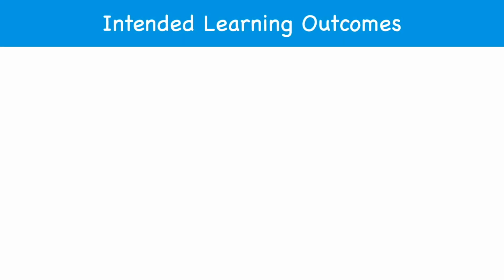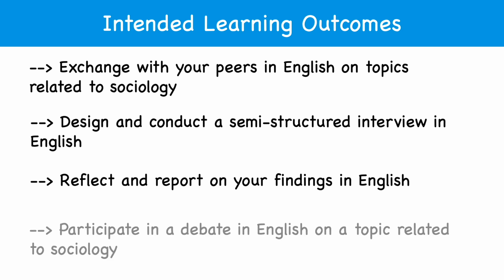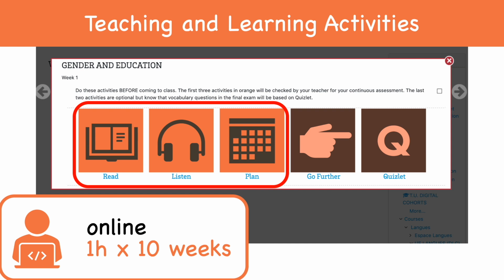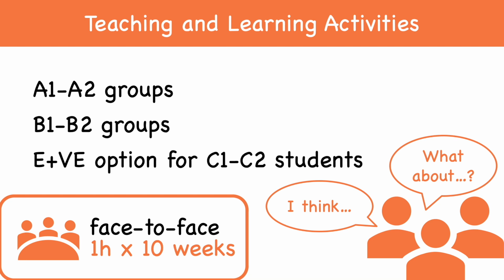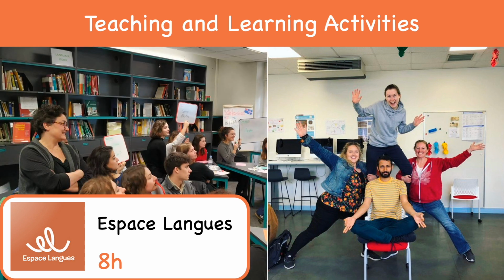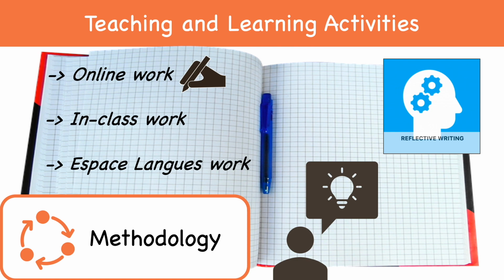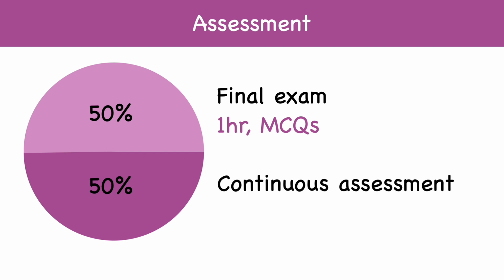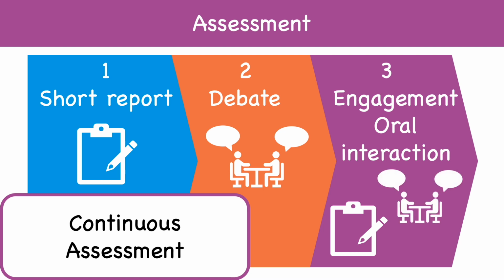English for L2 Sociology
This video explains how the English course for second-year sociology works at the University of Bordeaux.